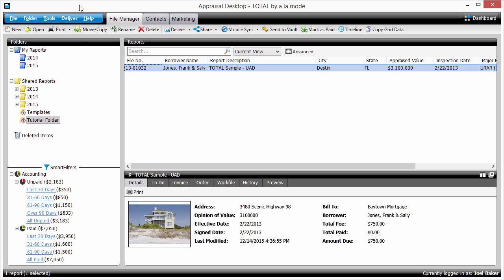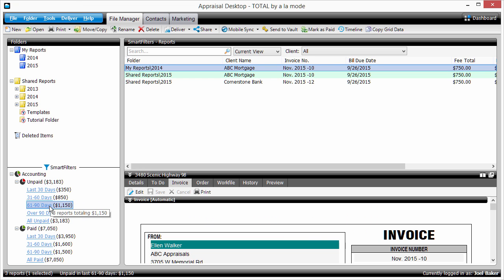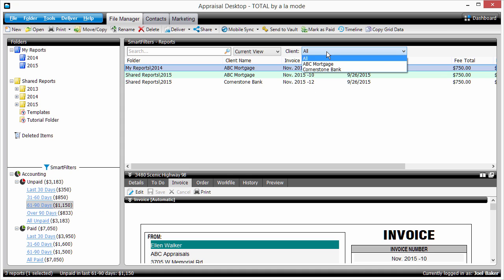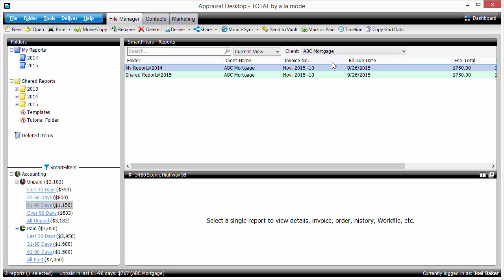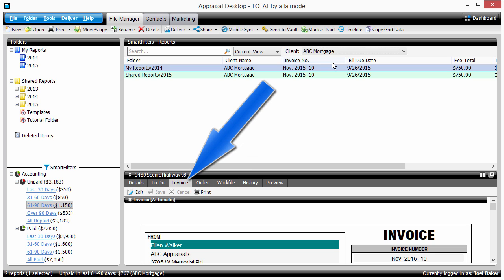Appraiser Tech Tip: SmartFilters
If you don’t use TOTAL, you’re almost certainly using a program separate from your formfiller to keep track of your billing, a program you have to keep updated separately from your reports, which is a hassle.
SmartFilters in TOTAL’s Appraisal Desktop gives you basic accounting data at a glance. It’s live, on by default, and is based on the invoice data already in your reports, so there’s no extra work to do.